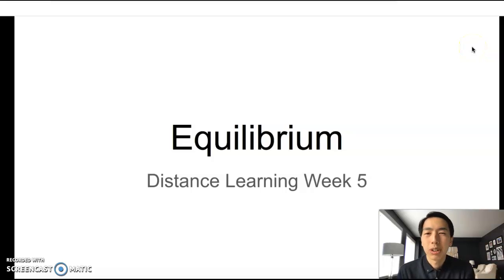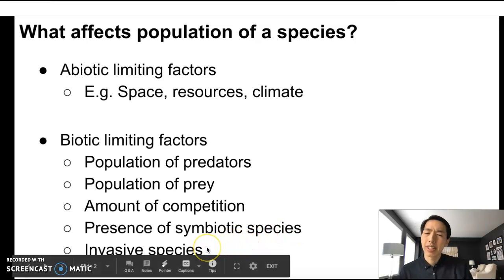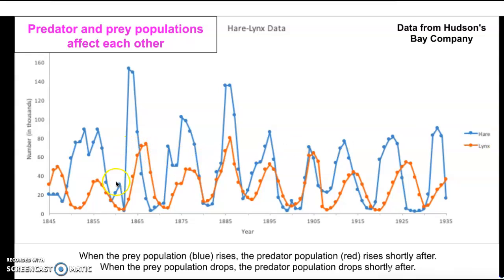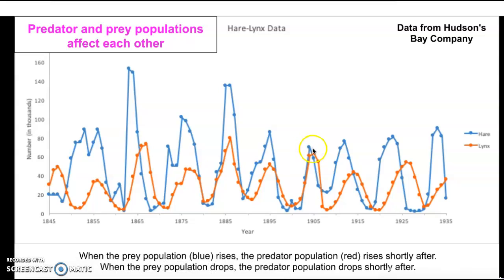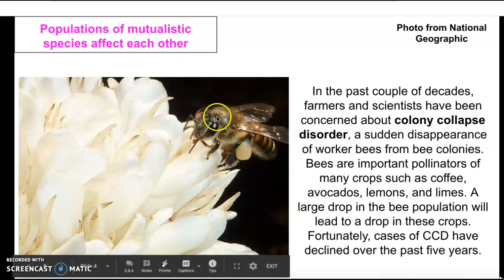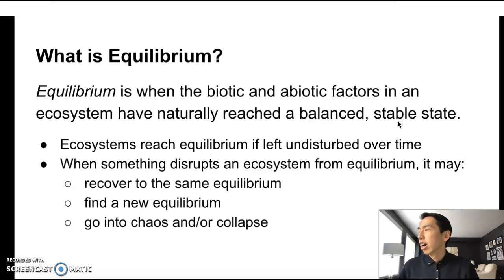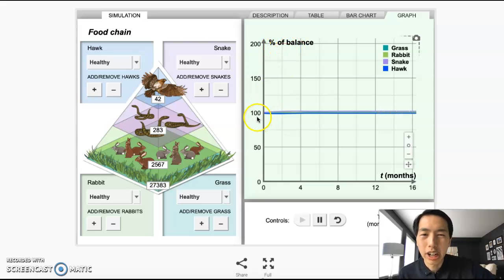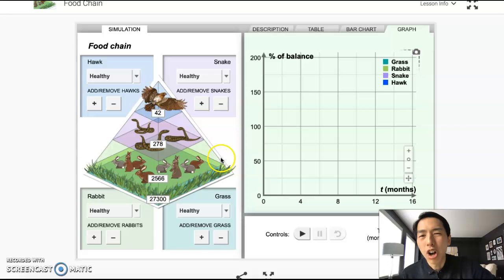Gr9 Science - Week 5.05 - Equilibrium, part 1